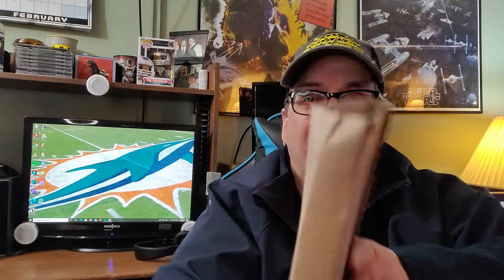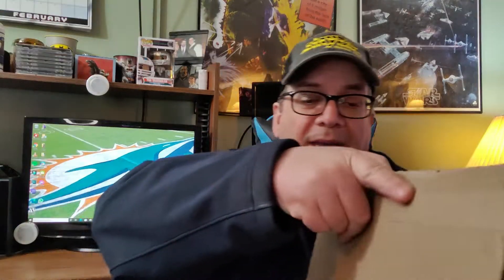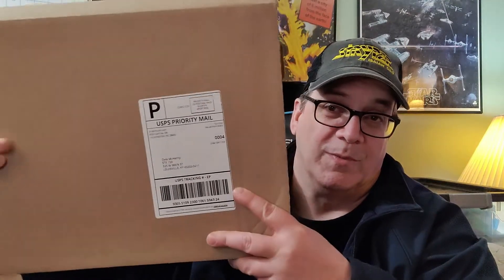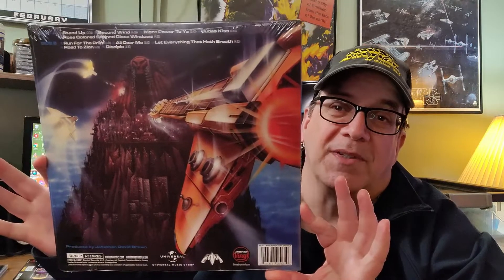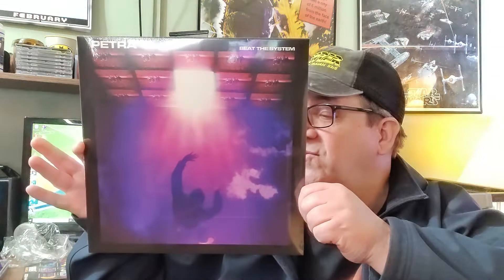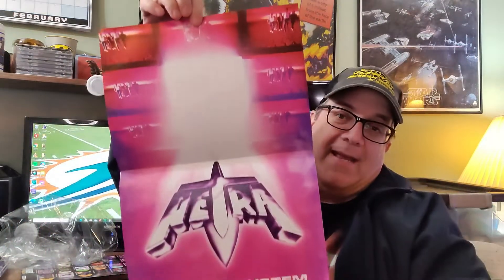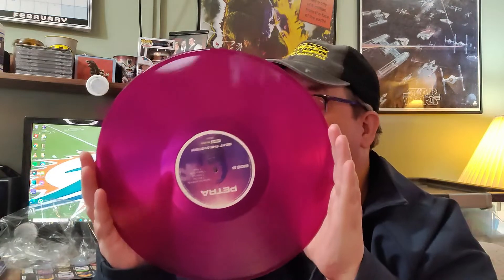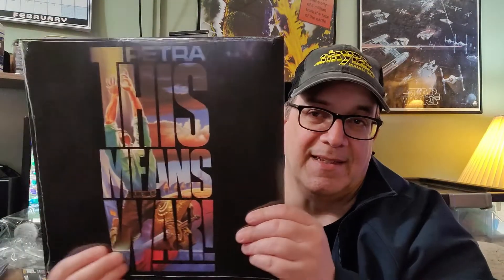Unboxing: Girder's Petra Reissues